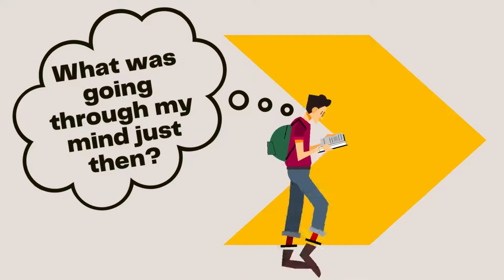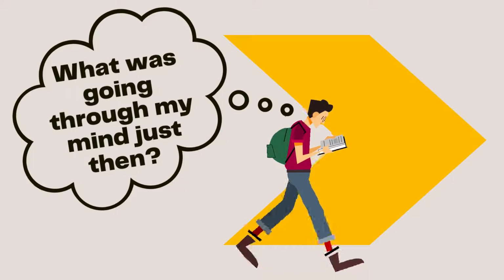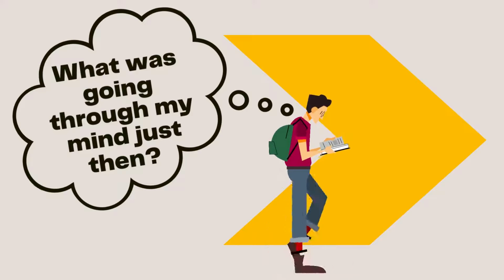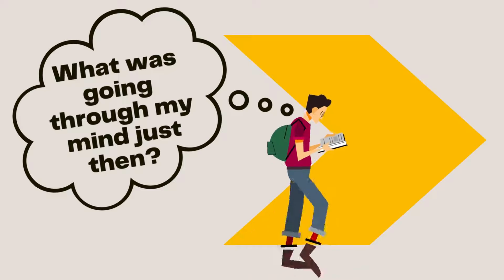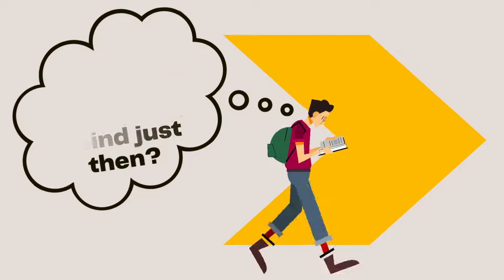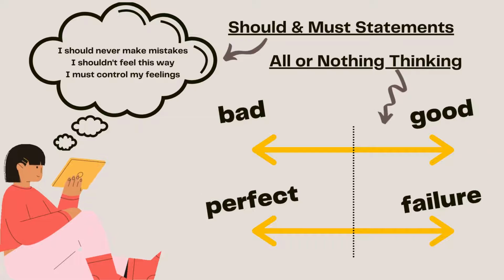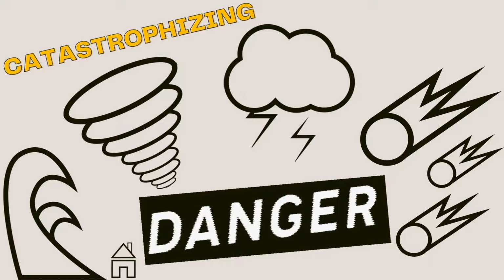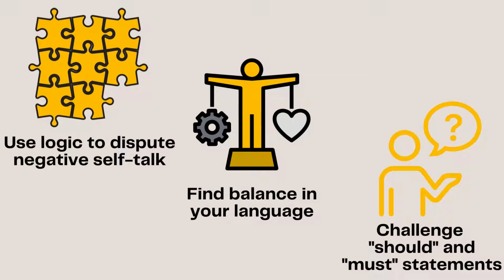Wellness Wednesday's: Identifying and Disputing Negative Self Talk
We all struggle with negative self-talk from time to time.  Watch today’s Wellness Wednesday video to learn about the most common types of negative self-talk and how to dispute these thoughts.